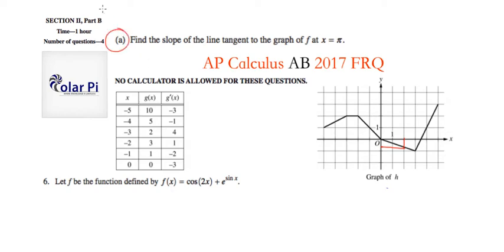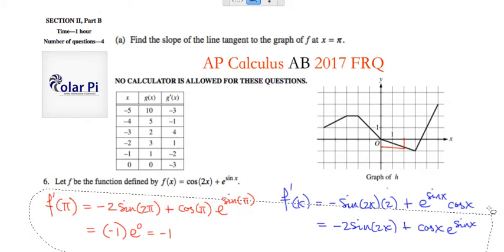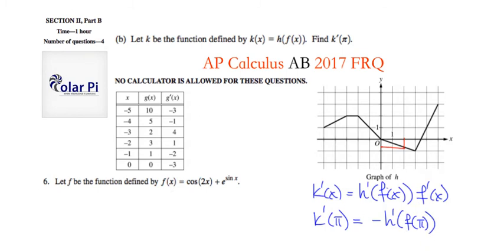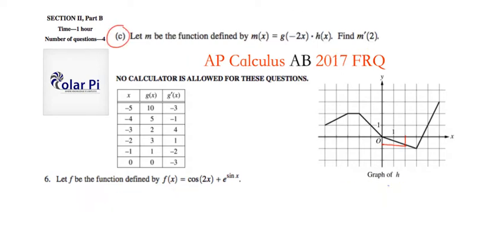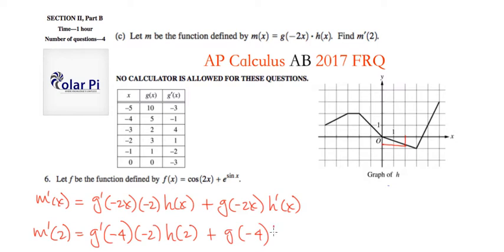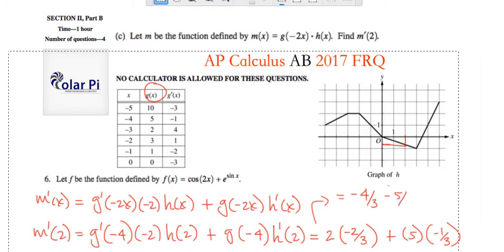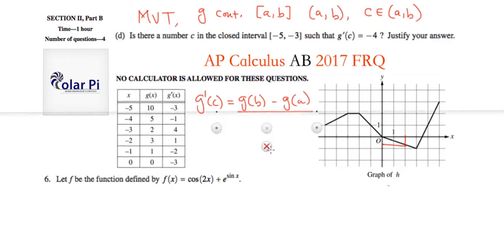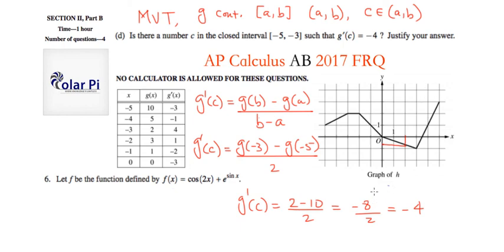[AP Calculus AB 2017 FRQ] - (Problem 6)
1) He is incredibly narcissistic and promotes himself shamelessly.
2) He misleads and confuses.
3) He pushes people away from Jesus Christ God, the Holy Trinity, the one and only messiah.  White Jesus does all three of the above and more -- matching the ways of Satan.

In this video, we do the last problem on the 2017 AP Calculus AB FRQ.  Problem 6.